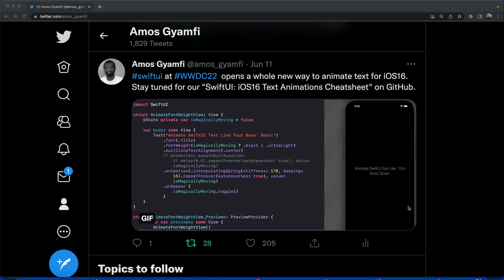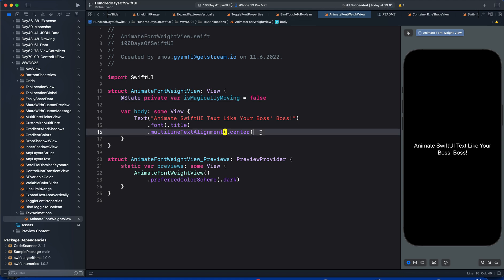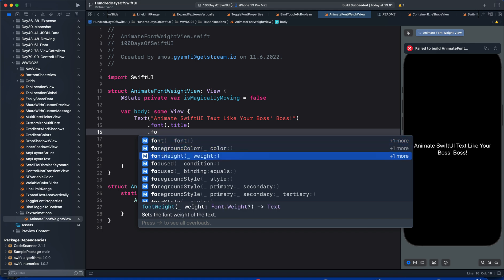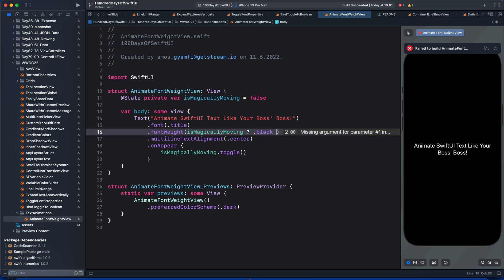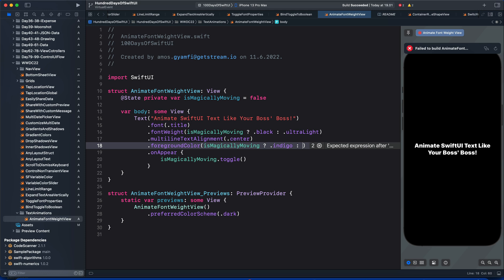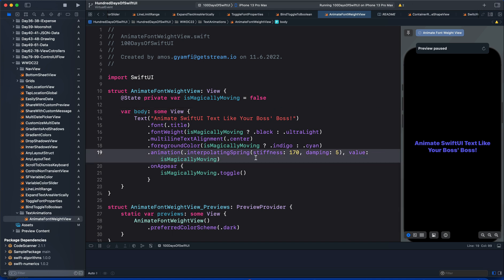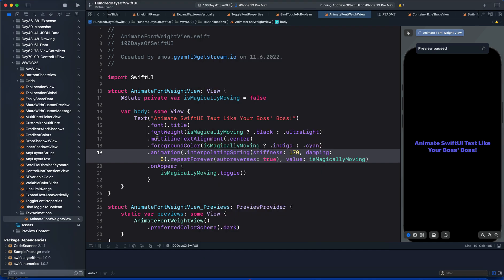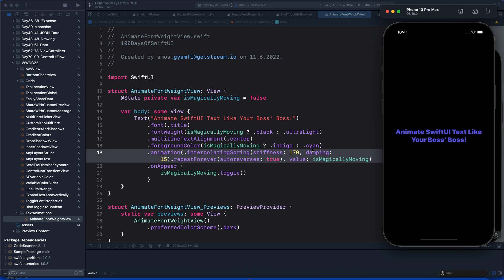SwiftUI Tutorial #1: How to Animate Font Properties in SwiftUI 4 and iOS16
SwiftUI WWDC22 opens a whole new way to animate text for iOS16. In this video, we will look at how to animate font-weight to magically move text from one side to another side.